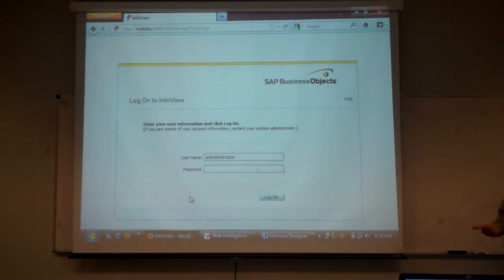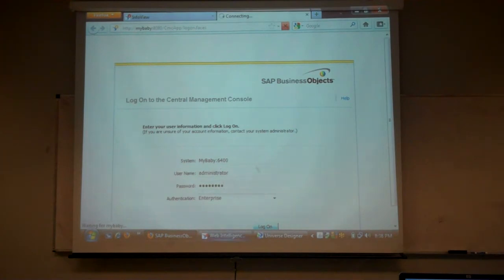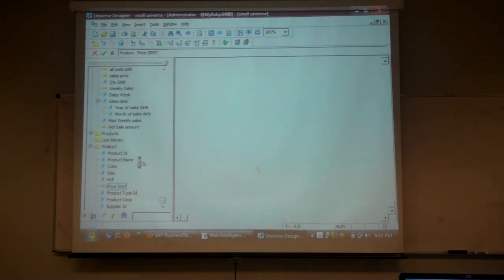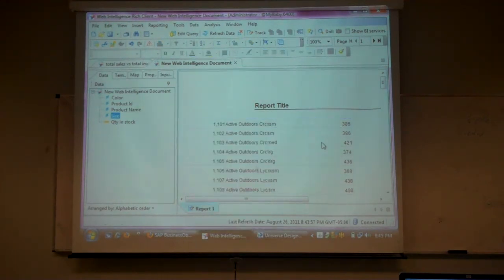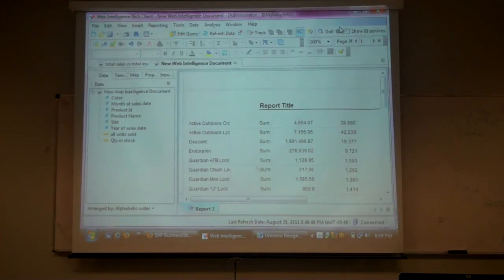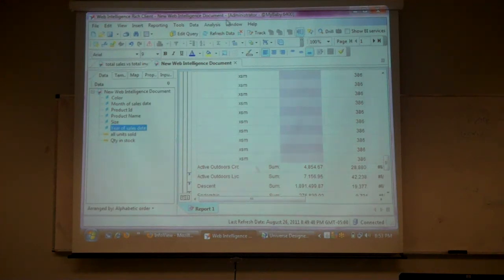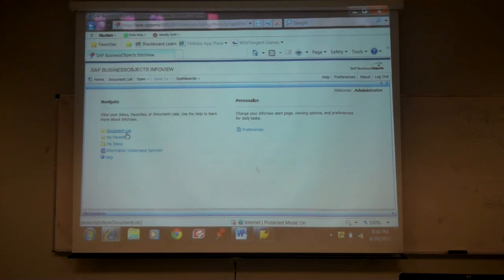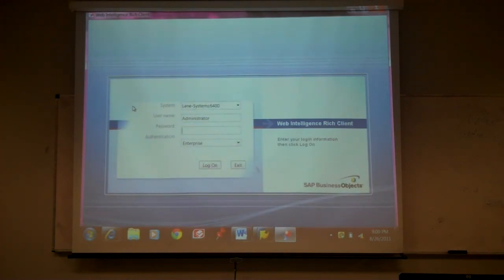BOBJ Demo 1